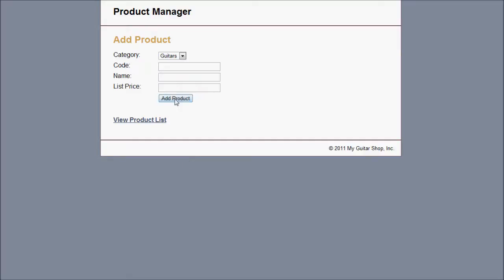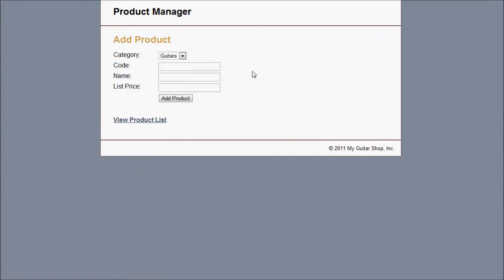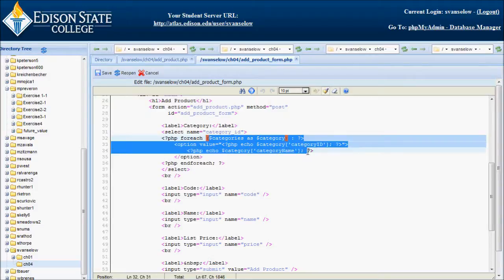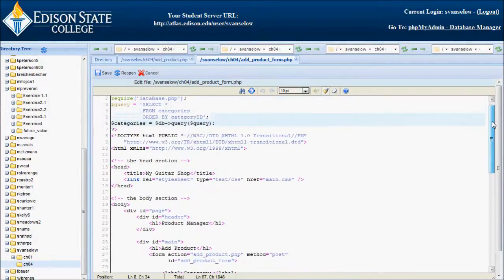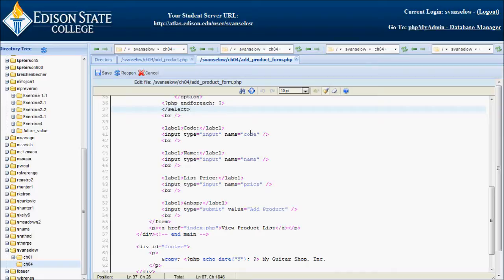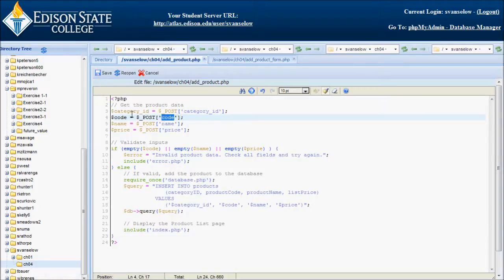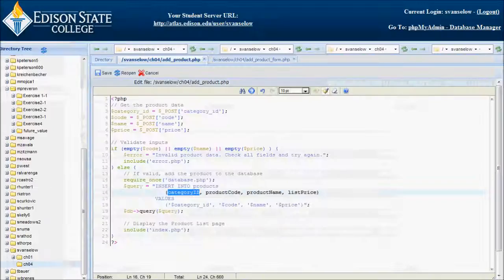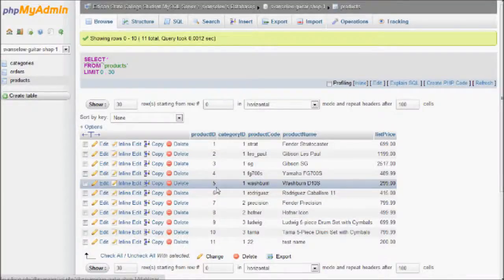PHP with MySQL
This video was made to assist with a specific course assignment, the chapter 4 exercise in Murach's PHP and MySQL book, but should be useful to anyone learning PHP and MySQL.